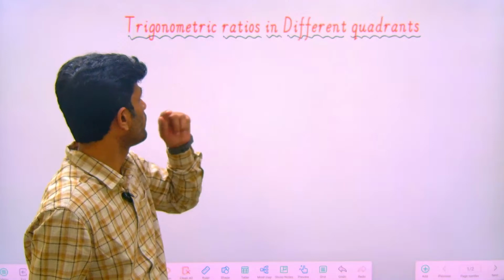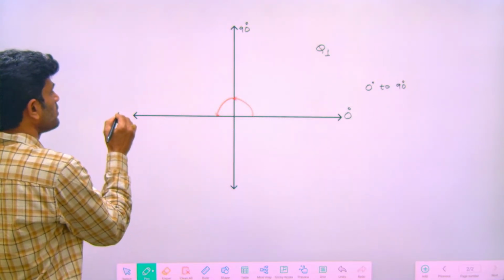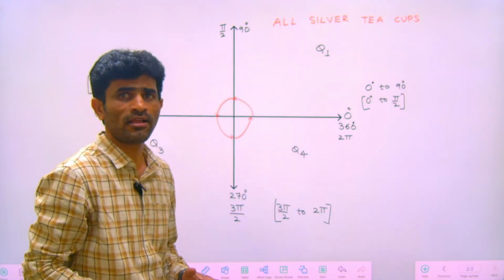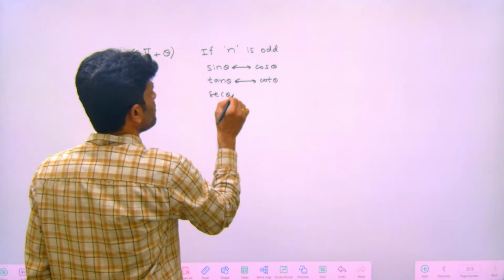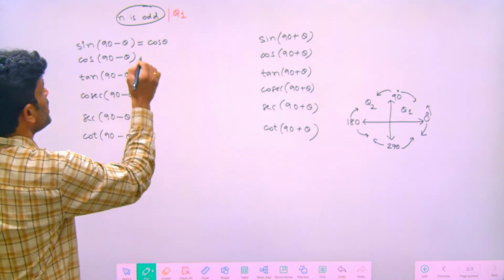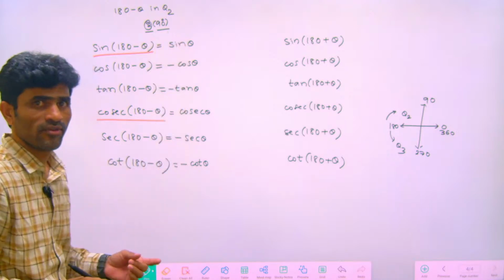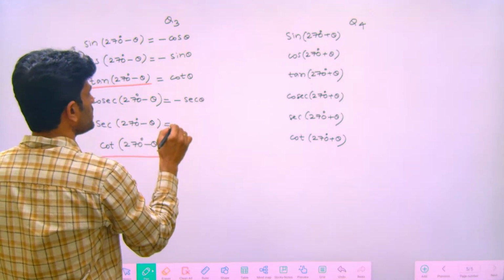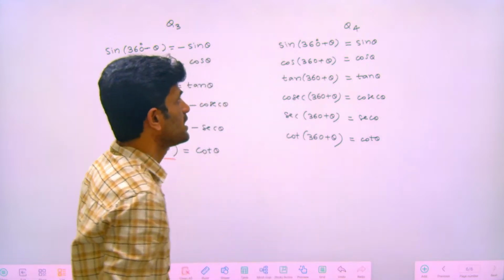TRIGONOMETRY(ALL SILVER TEA CUPS)